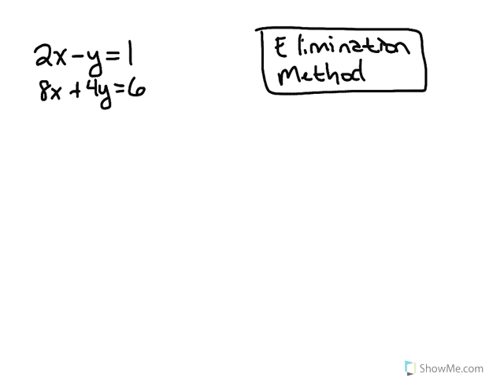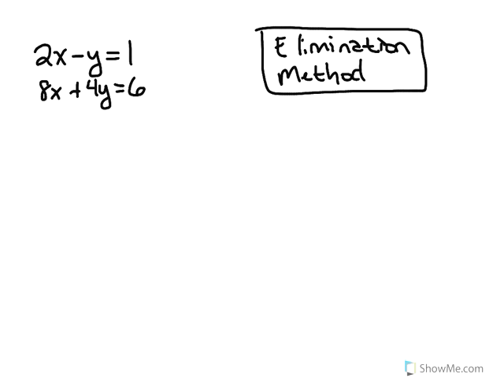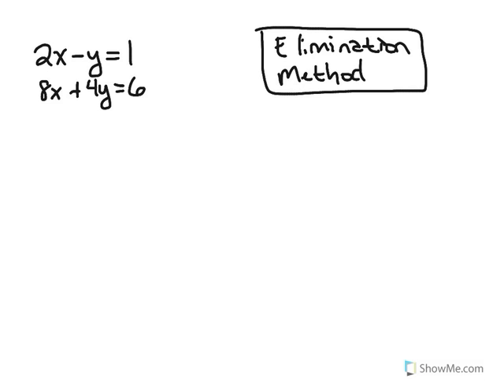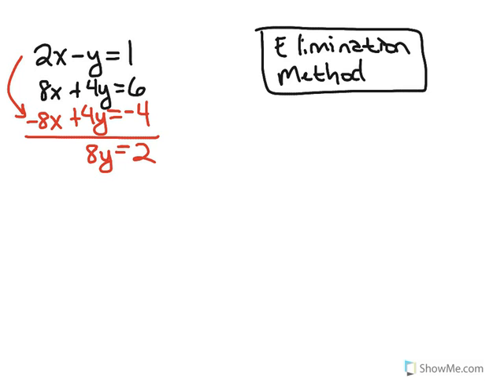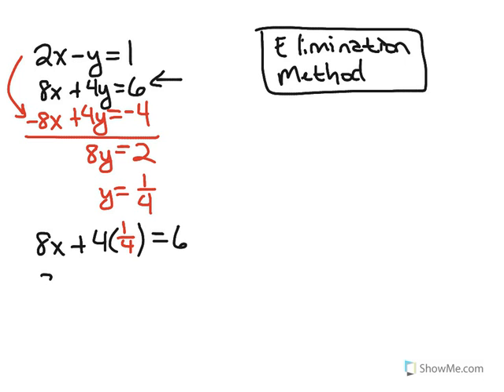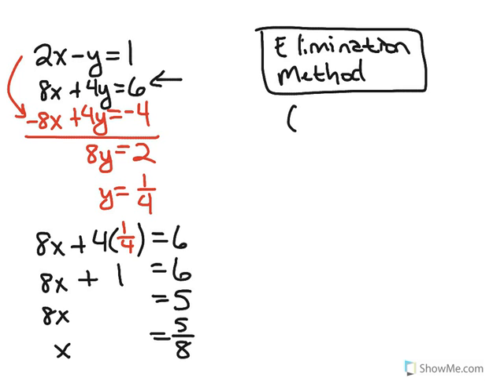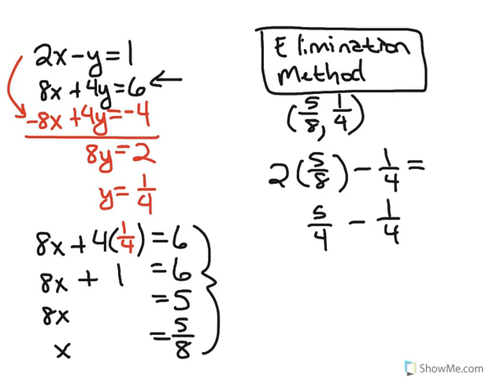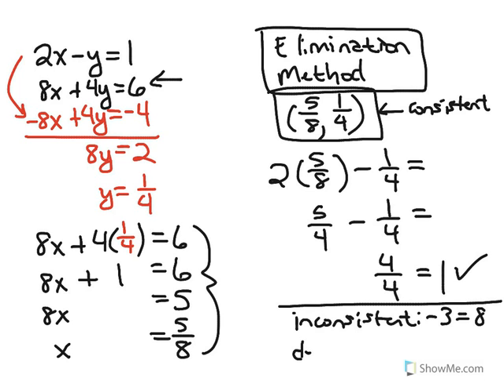How to Algebra: Systems of Linear Equations - Elimination Method, Part 1